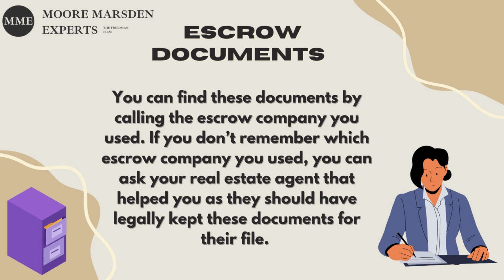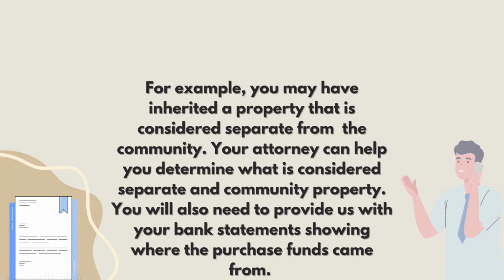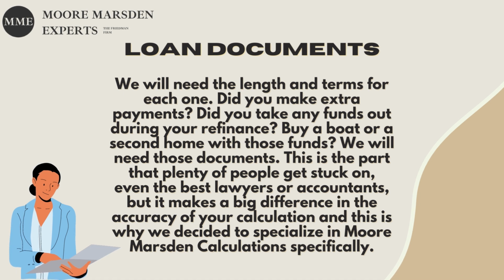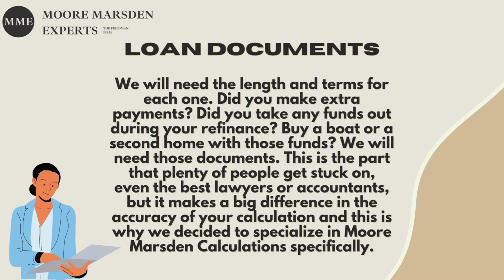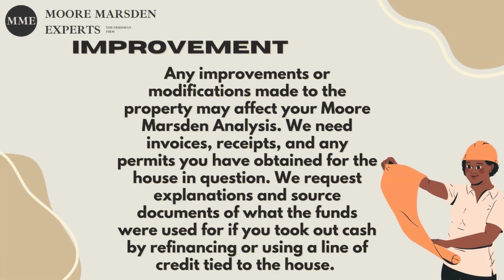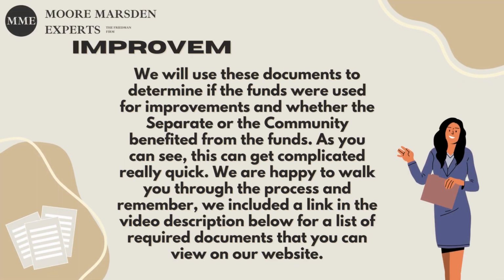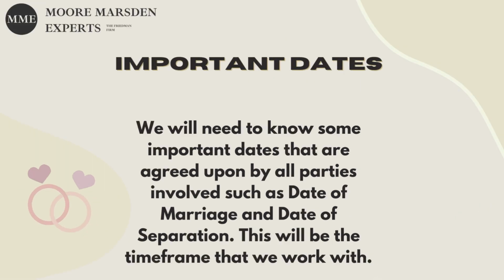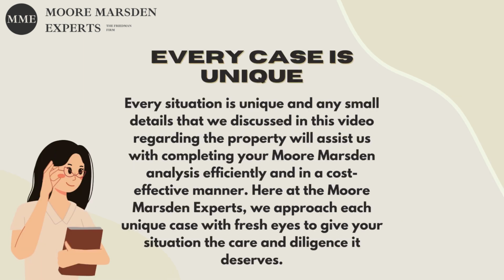What Documents Do You Need In A Moore Marsden?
We are a full service Moore Marsden Experts Firm that specializes in divorces, probates and partnership dissolution. We understand that Moore Marsden Calculations can be incredibly confusing and complex depending on many different factors, especially for clients who are going through this process for the first time. That’s why we created a quick and easy to digest video explaining what documents are needed in a Moore Marsden calculation. Click here to view a list of documents we may need in order to complete your calculation